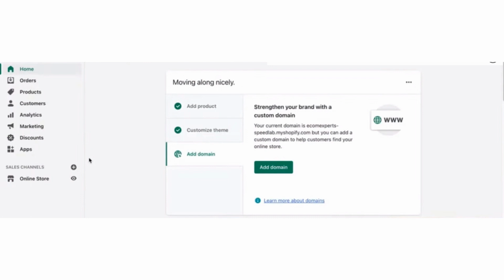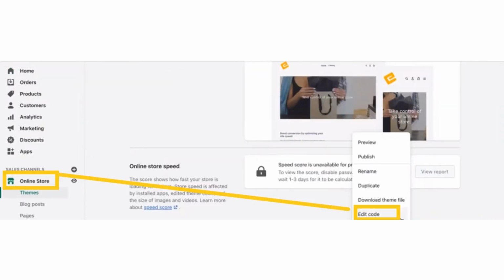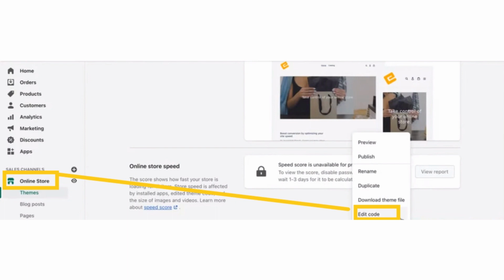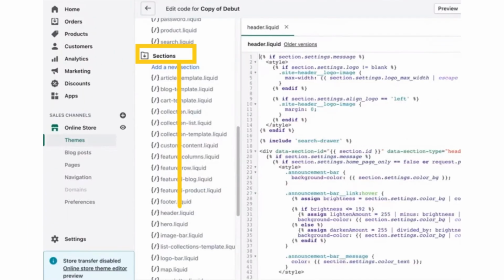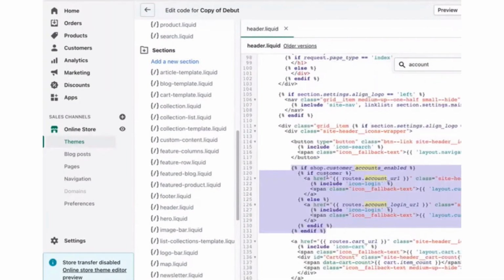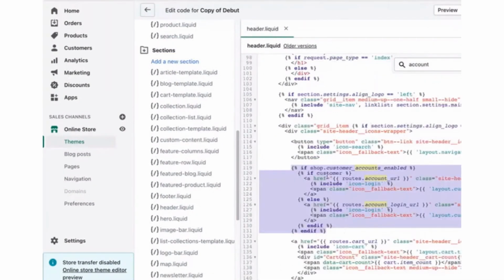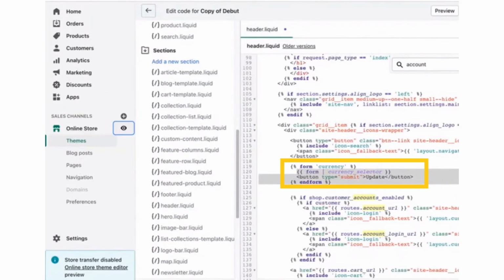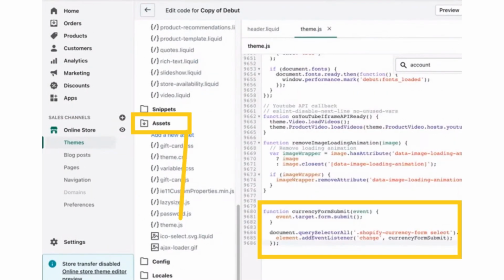How To Change currency In Shopify Store (During Payments)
In this video tutorial we will walk you through step by step how to change currency in Shopify store? this video will also illustrate how to fix the currency conversion problem in Shopify?

Are you a Shopify store owner struggling with currency conversion issues during the payment process? You're not alone! Many e-commerce entrepreneurs face this challenge when selling to a global audience. How to set up best currency converter Shopify? In this comprehensive video guide, we'll show you how to tackle the currency conversion problem in Shopify and provide step-by-step solutions to ensure a seamless shopping experience for your customers.

Learn Step By Step How To Change Shopify Currency Converter

Understanding the Currency Conversion Challenge

When you operate an online store, especially one that caters to customers worldwide, currency conversion is a critical aspect of your business. However, Shopify's default settings can sometimes lead to frustrating discrepancies during the checkout process, resulting in cart abandonment and lost sales.

Step 1: Configure Your Currency Settings

The first step to solving the currency conversion problem is configuring your Shopify store's currency settings correctly. In this video, we'll walk you through the process of setting your store's primary currency and enabling multiple currencies if necessary. We'll also discuss the implications of currency rounding, so you can make informed decisions about how you want your prices displayed.

How To Change The Main Currency In Shopify

Step 2: Install a Currency Conversion App

To provide a seamless shopping experience for your customers, you may need to install a currency conversion app. We'll explore some popular currency conversion apps available in the Shopify App Store and guide you through the installation process. These apps automatically detect a customer's location and display prices in their local currency, making it easier for them to understand the cost of your products.

Step 3: Customize Currency Formatting

Customizing your currency formatting is crucial for creating a professional and user-friendly website. We'll demonstrate how to adjust the currency symbol, decimal places, and thousands separator to match your target audience's preferences. This small but significant tweak can boost your store's credibility and trustworthiness.

Step 4: Test Your Checkout Process

Before you launch your newly configured currency settings, it's essential to thoroughly test your checkout process. We'll guide you through the testing phase to ensure that currency conversion is working flawlessly, and there are no surprises for your customers when they reach the payment stage.

Step 5: Monitor Exchange Rates and Update Regularly

Currency exchange rates fluctuate, so it's crucial to stay up-to-date. We'll explain how to monitor exchange rates and update them in your Shopify store. Keeping your prices current will prevent any discrepancies between the displayed price and the final charge, which can lead to customer dissatisfaction.

Step 6: Educate Your Customers

Lastly, we'll discuss the importance of educating your customers about the currency conversion process. Clear communication can help build trust and minimize confusion. We'll provide tips on creating an FAQ section or informative pop-ups to explain how currency conversion works on your website.

Conclusion

By following these steps and tips outlined in our video guide, you can fix the currency conversion problem in Shopify during payment and ensure a seamless shopping experience for your global customer base. Don't let currency conversion issues deter potential buyers; take control of your store's currency settings and boost your sales today. Watch our video now and unlock the potential of a truly global e-commerce business!